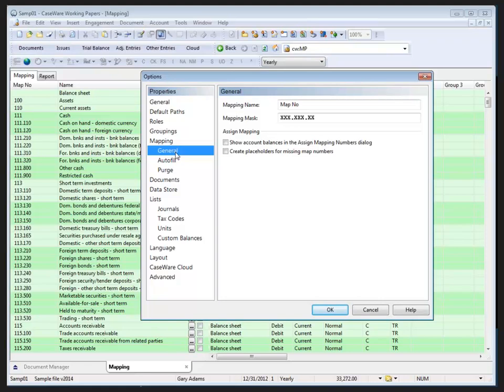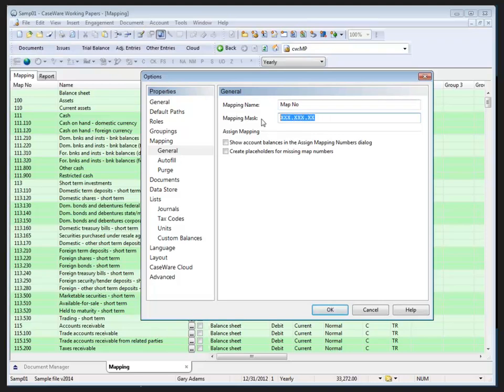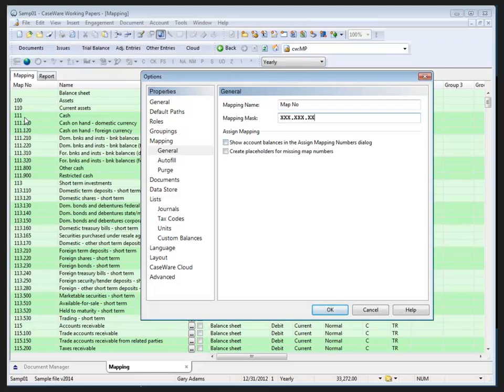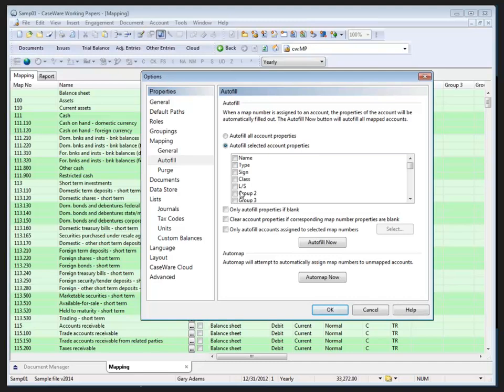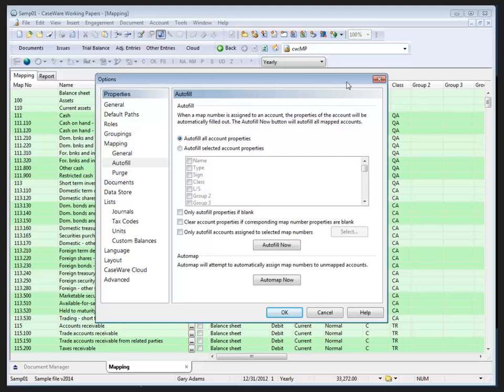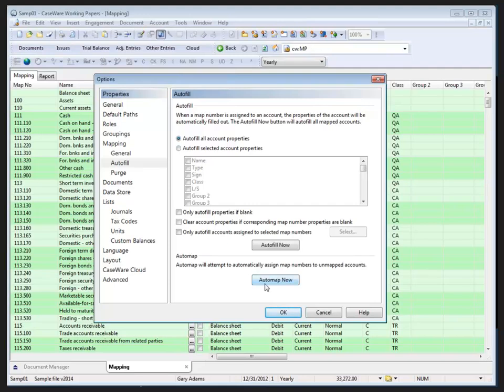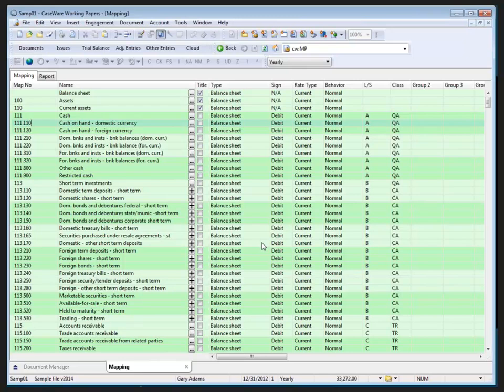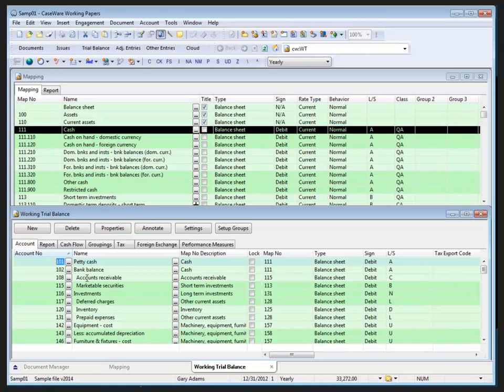Working Papers: Editing the Mapping Database